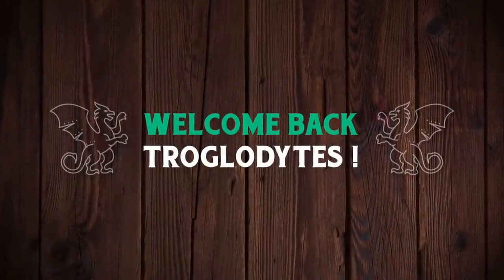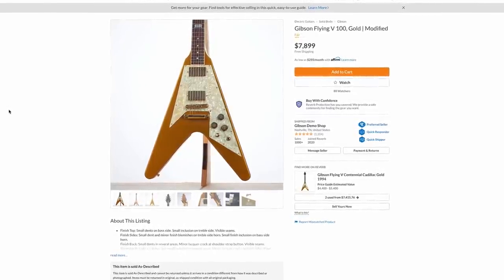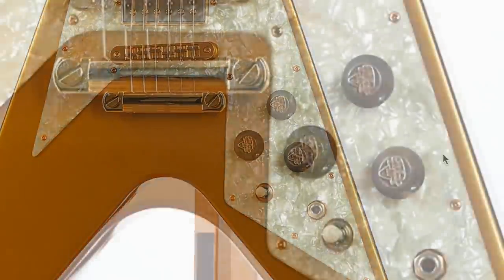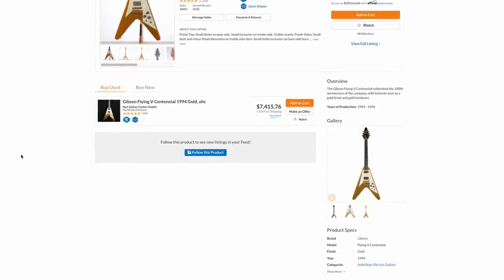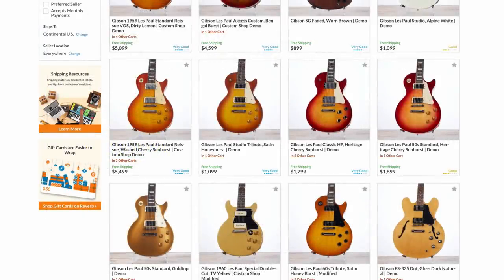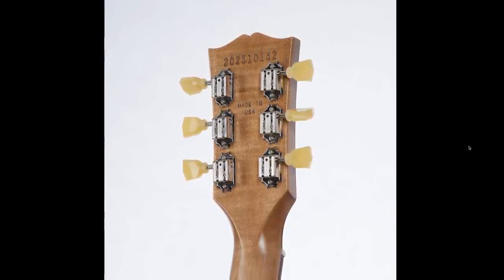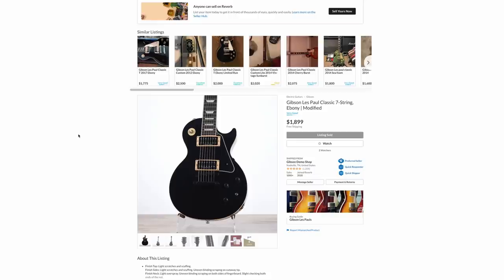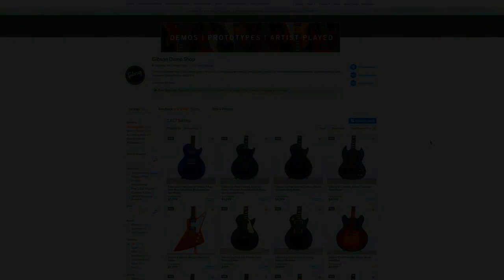This Demo Shop Guitar was HOW OLD?!?! | Nearly Vintage Guitar in the Gibson Demo Shop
🐕 Episode Guide:
0:00 - Intro - Check Links in the Description
0:30 - The Oldest One Yet - Centennial V
5:30 - Custom Color V
6:51 - A Special Neck
7:45 - The Crown Jewel this Week
9:51 - Missed it again!
10:48 - Overview

📚 Description: The demo shop for the week of July 5th 2021 had some really interesting guitars. The most notable one would be the 100th Anniversary Flying V from 1994! Is this a hit that Gibson has MUCH older guitars to offer than we ever knew possible? Or was it only a one time fluke? Only time will tell.

That Green sparkle custom also showed it head and sold out in seconds!